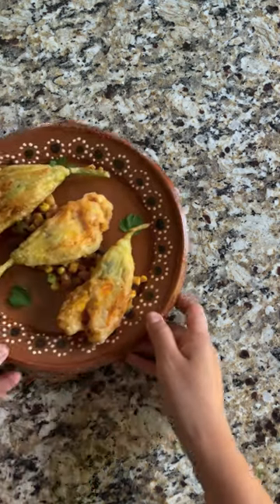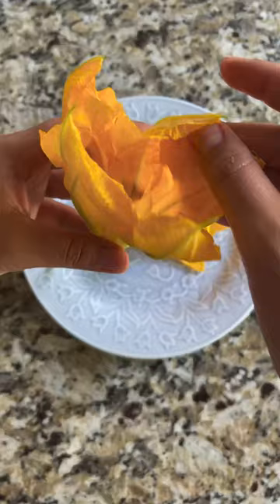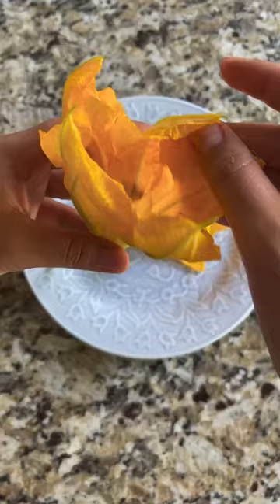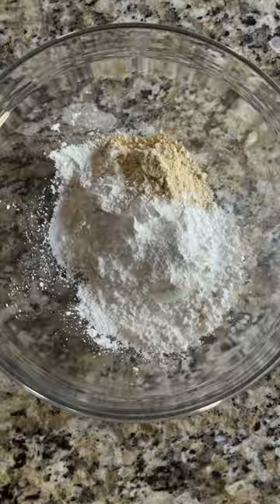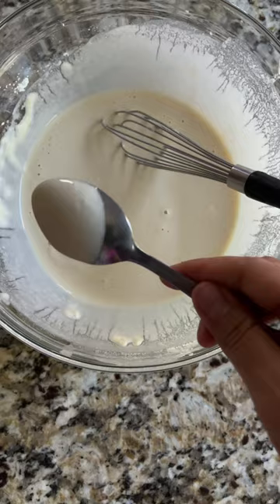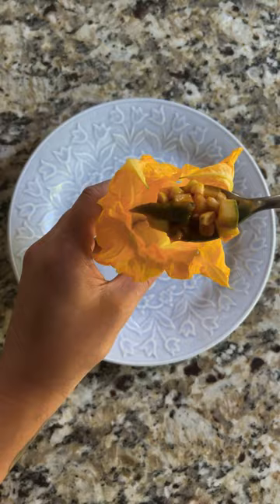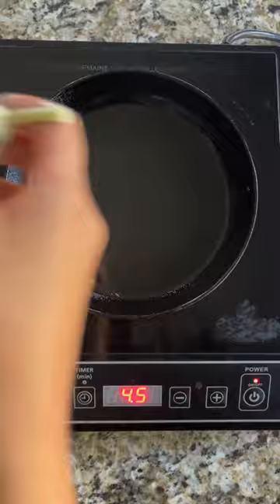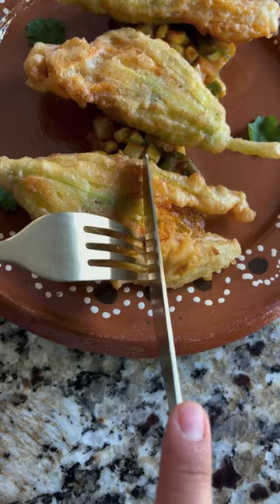Stuffed Zucchini Blossoms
Tired of eating just the squash well you can eat the flowers too.  They are delicious stuffed.